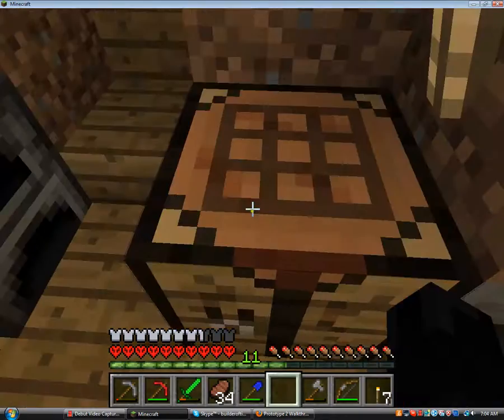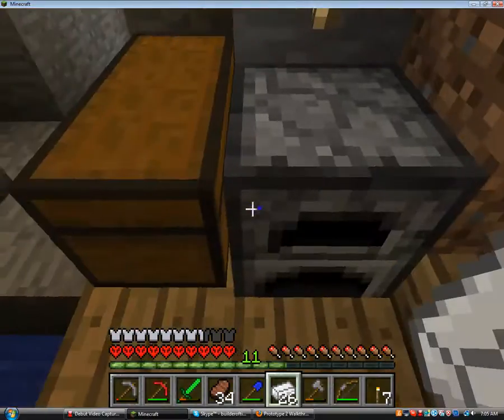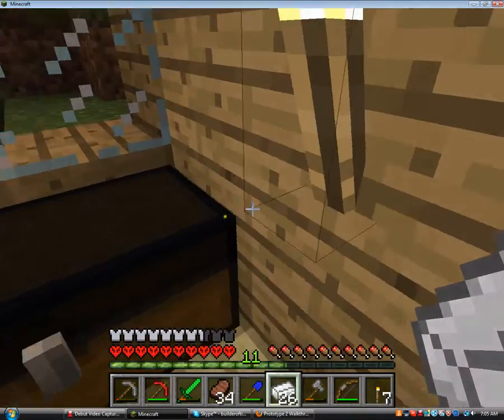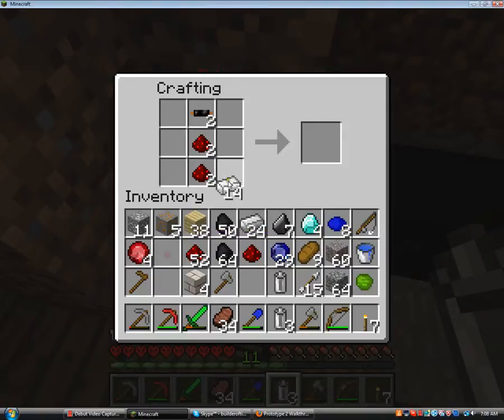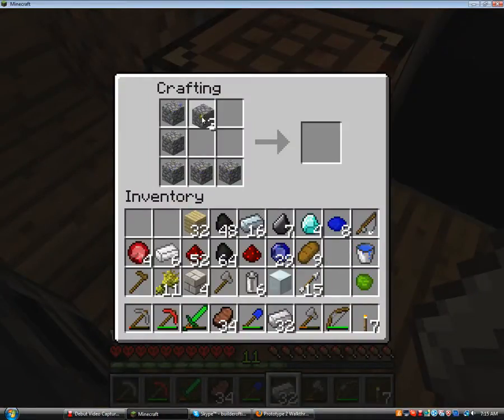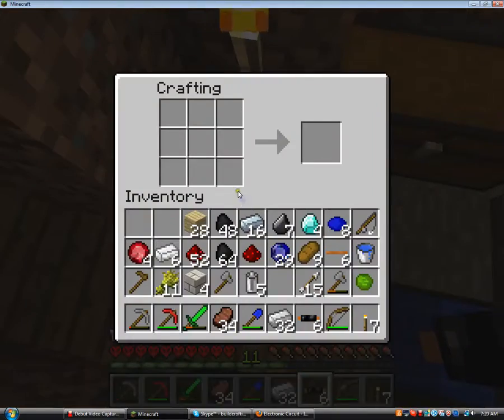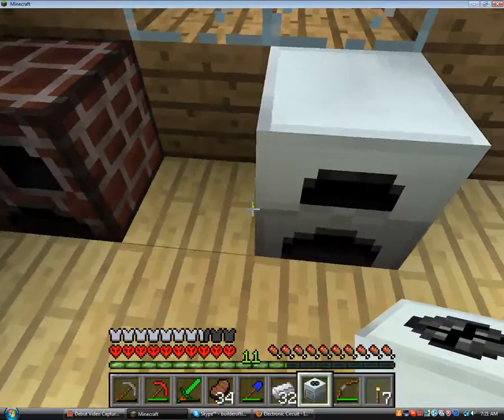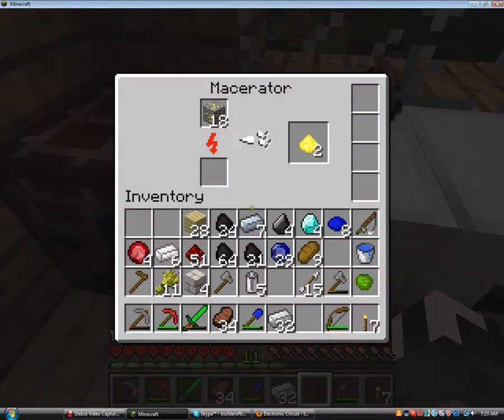Modcraft: Season 2 Episode 28: Industrialization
Modcraft returns in Season 2!  With more mod crazyness!!!